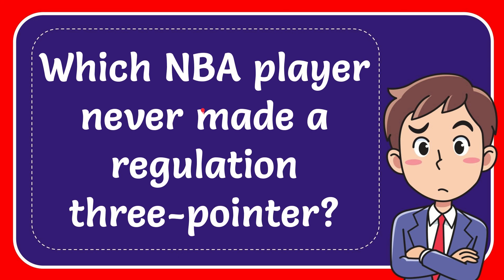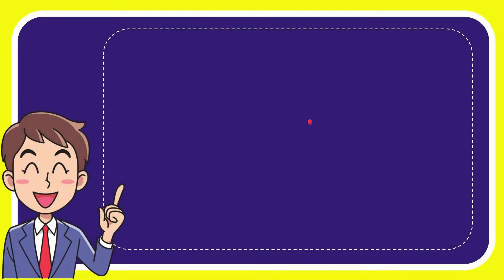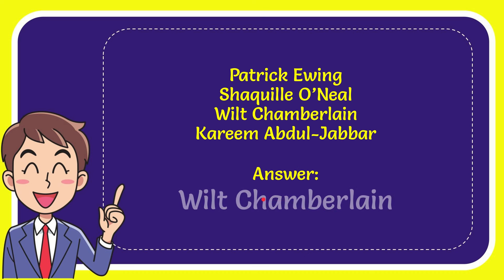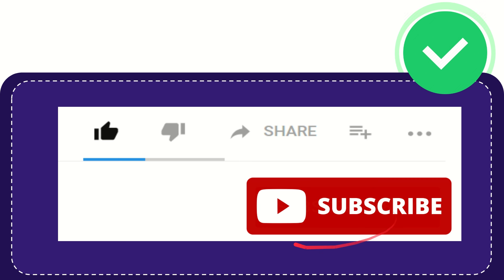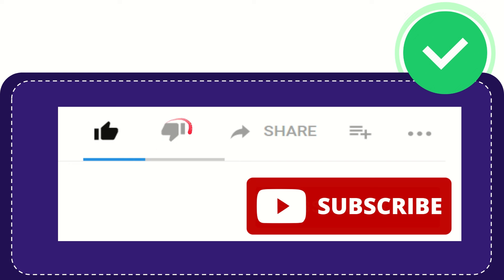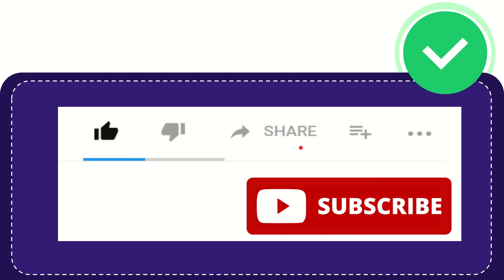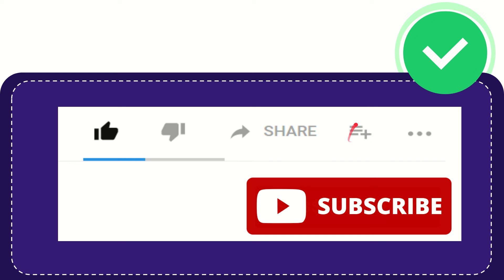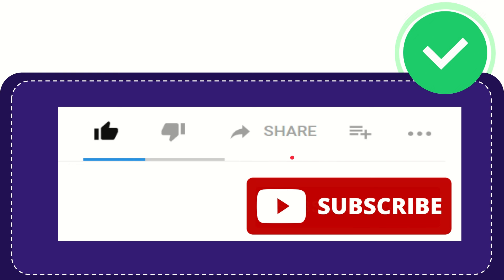Which NBA player never made a regulation three-pointer? Answer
Wilt Chamberlain, a prominent figure in basketball history, notably never succeeded in making a regulation three-pointer in the NBA. Despite his exceptional skills and dominance on the court, Chamberlain did not incorporate long-range shooting into his game during his era, where the three-point shot was not as prevalent as it is in modern basketball.

Wilt Chamberlain's legacy in the NBA is defined by his extraordinary scoring abilities, rebounding prowess, and overall impact on the sport. His records, such as scoring 100 points in a single game, remain iconic achievements in basketball history and solidify his status as one of the greatest players to have ever played the game.

During Chamberlain's time in the NBA, the three-point shot was not a focal point of offensive strategies as it is in contemporary basketball. Chamberlain's dominance primarily stemmed from his prowess near the basket, showcasing his unmatched skills in scoring, rebounding, and shot-blocking, which set him apart from his peers.

Although the three-point shot has become a vital component of modern basketball, Chamberlain's success and legacy demonstrate that exceptional basketball talent and achievement can be realized through various playing styles and skills. His impact on the game transcends the need for long-range shooting proficiency, underscoring the significance of versatility and excellence in different aspects of the sport.

Wilt Chamberlain's basketball career is distinguished by his remarkable achievements and unparalleled skills, despite never making a regulation three-point shot. His legacy as a basketball legend is built on his dominance in the paint, his scoring records, and his lasting impact on the sport, showcasing that greatness in basketball can be achieved through a variety of playing styles and strengths.